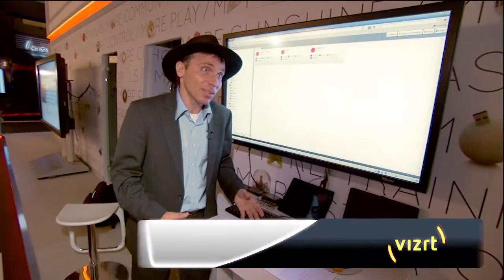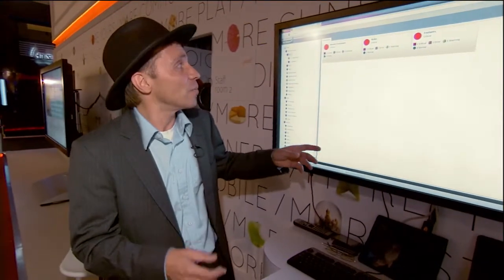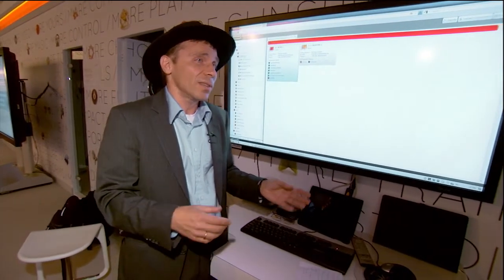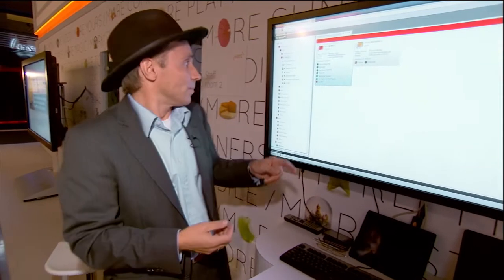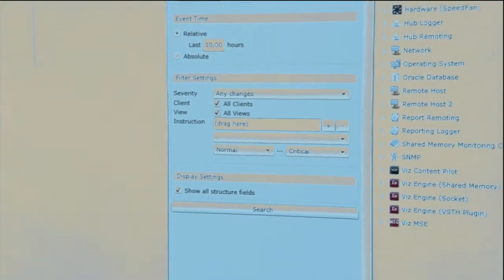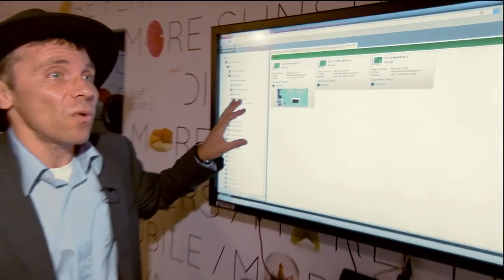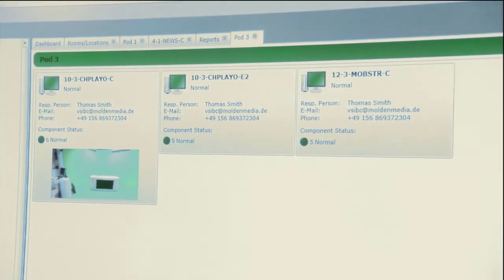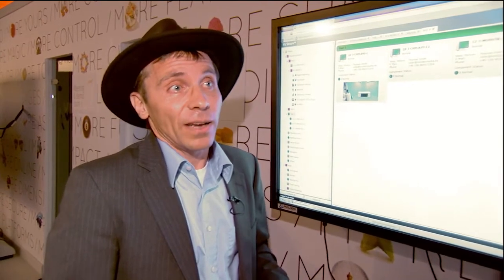Presentation of Viz Secure at IBC 2011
Thomas Molden presents Viz Secure, a monitoring system checking the health state of the infrastructure of a Viz environment.